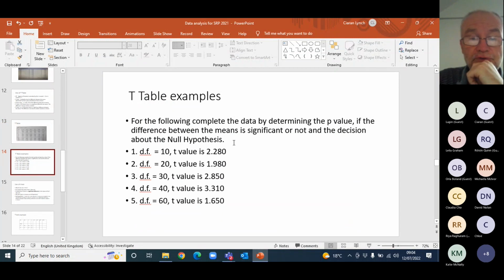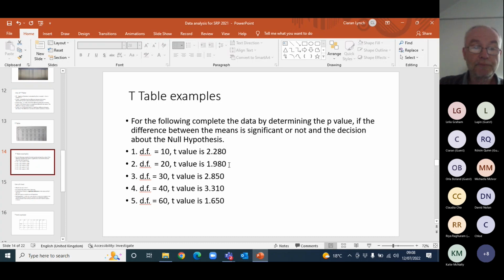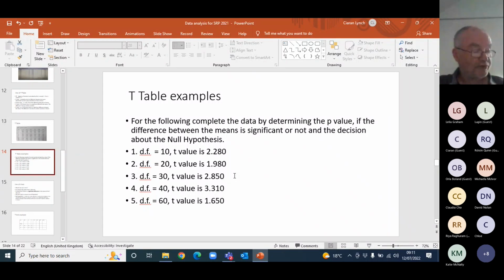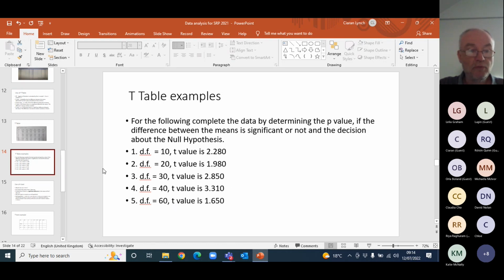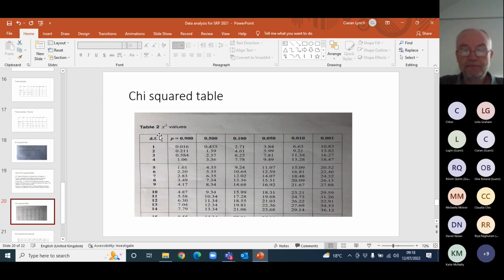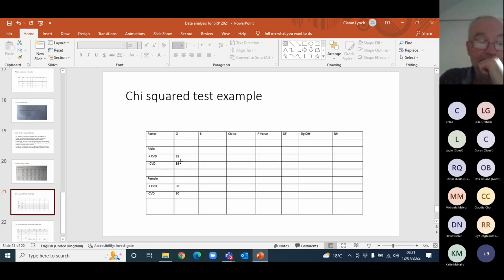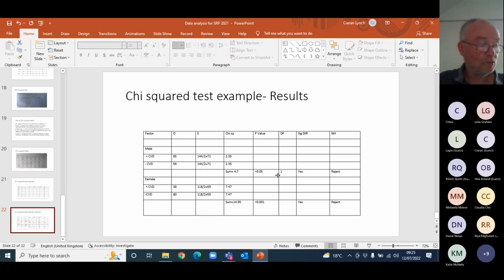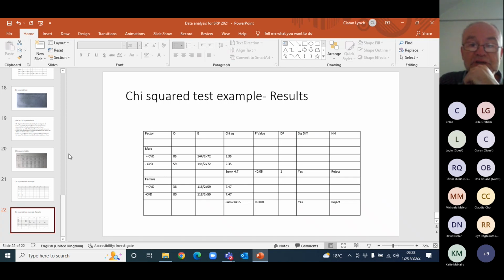SRA Data analysis 2 20220712 090419 Meeting Recording